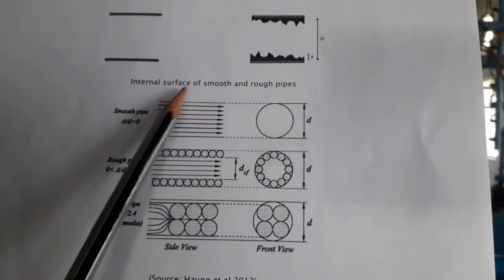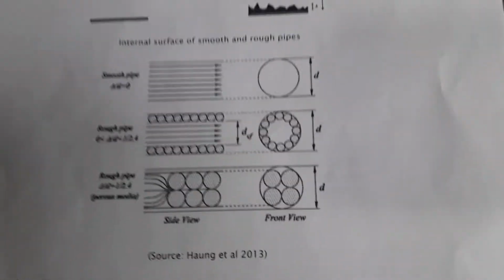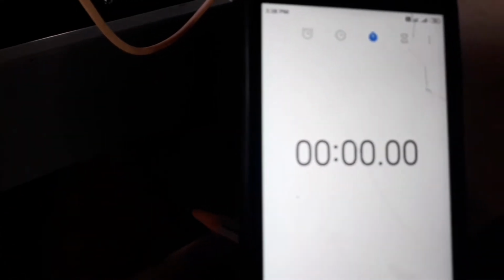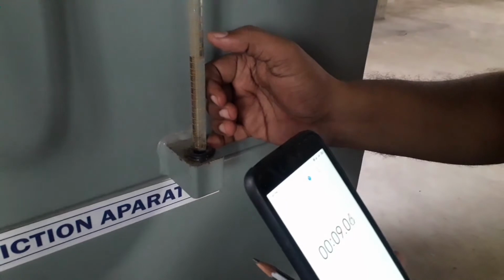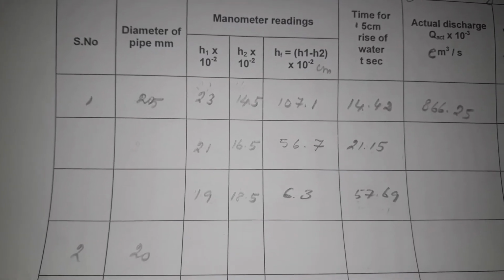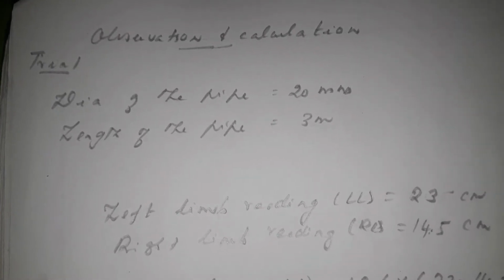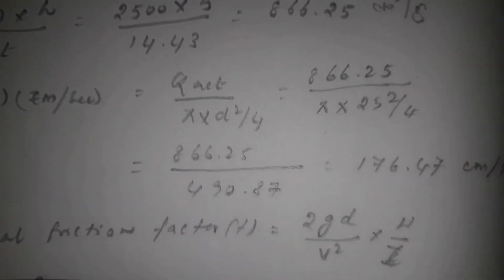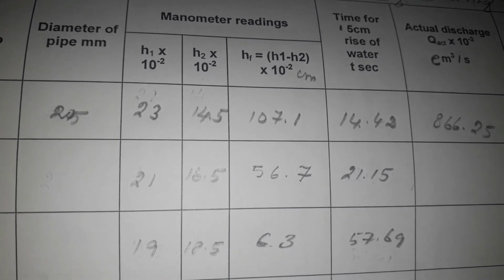Determination of pipe loses (major & minor)